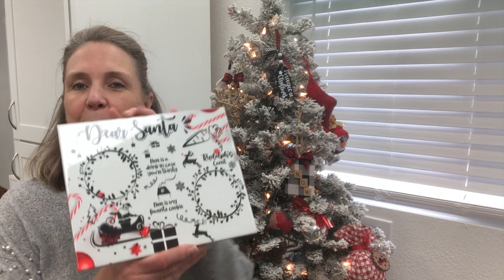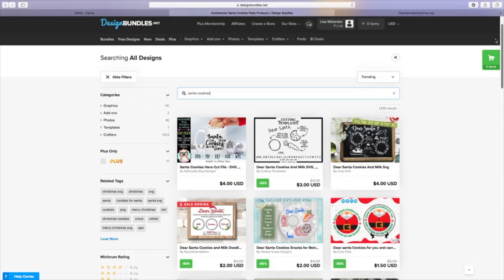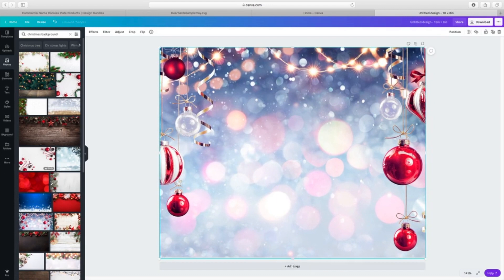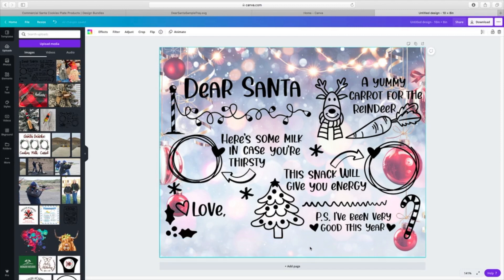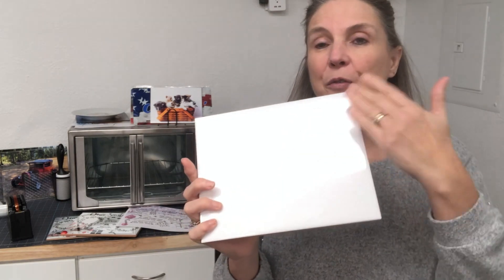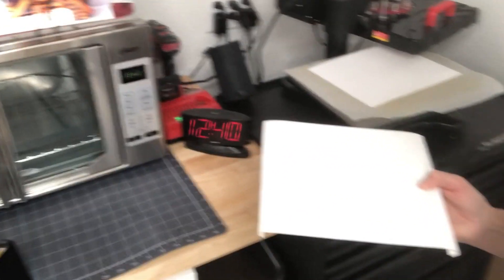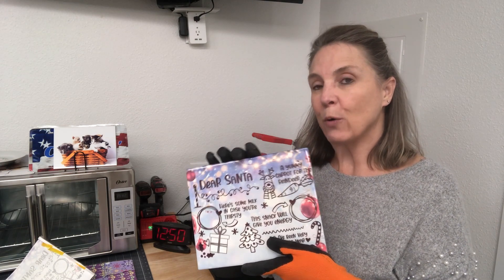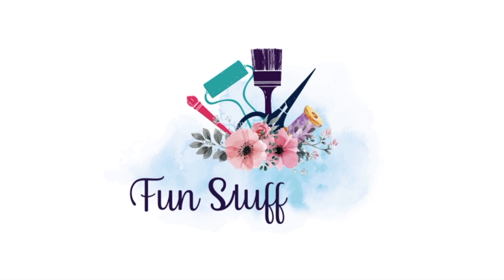Dear Santa Tile and Sublimation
I love the Christmas song "Santa Clause is Coming to Town," and what a better way to greet him than with a special Dear Santa trivet filled with milk, cookies, and a carrot for Rudolph.

Fun Stuff Crafts Blog Post ~ Coming Soon

SUBLIMATION INK
SUBLIMATION PRINTER
HEAT RESISTANT TAPE

HEAT PRESS
TEFLON SHEET
ADHESIVE CORK

Don’t forget to checkout my Fun Stuff Crafts Amazon Storefront!